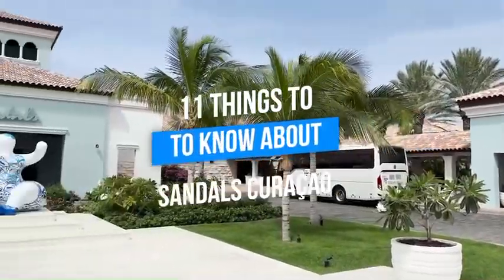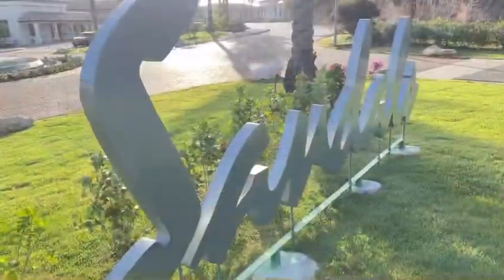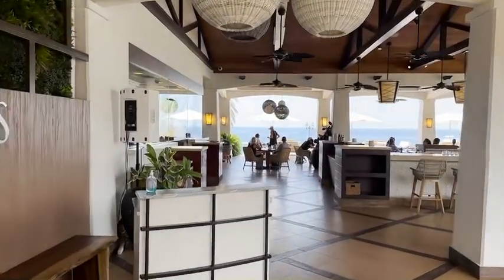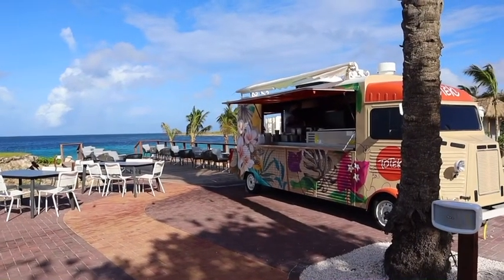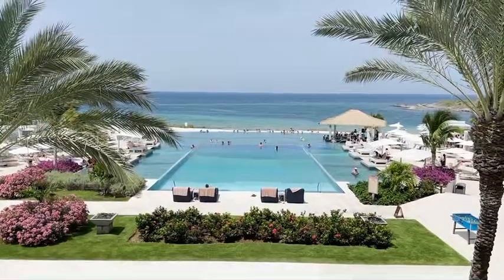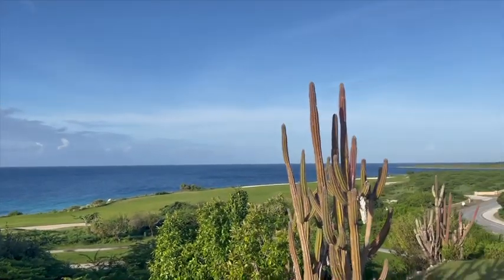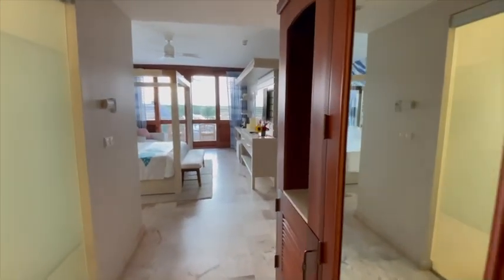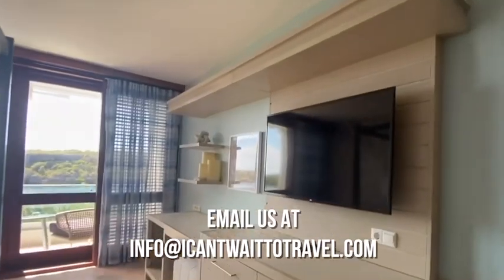Top 11 Things You Should Know Before Going To Sandals Royal Curacao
Take a look at the 11 Things To Know Before Going To @sandalsroyalcuracao 🇨🇼 Please email if you have any additional question or if you would like to book your next trip.